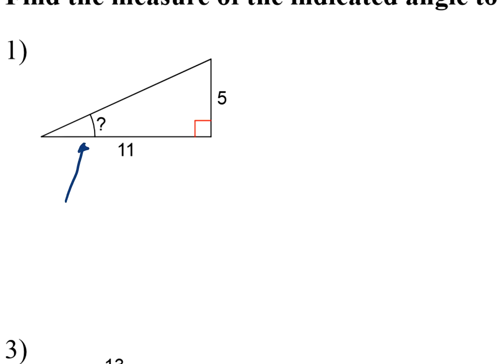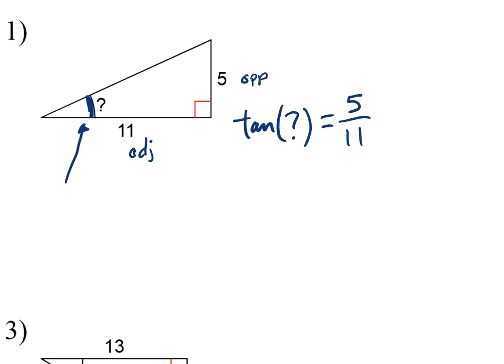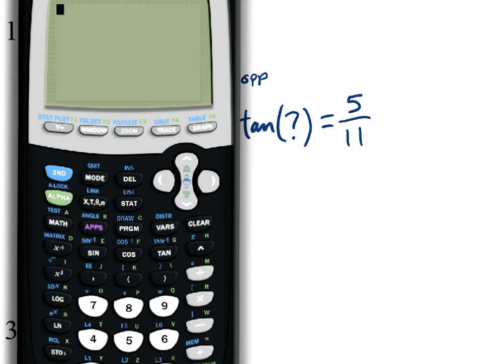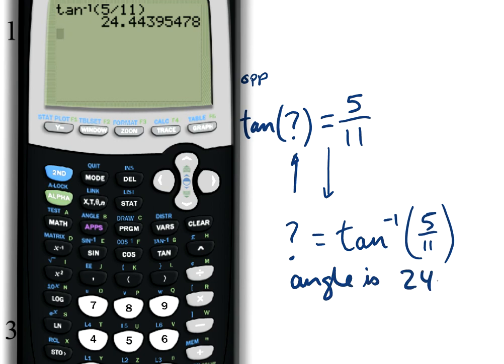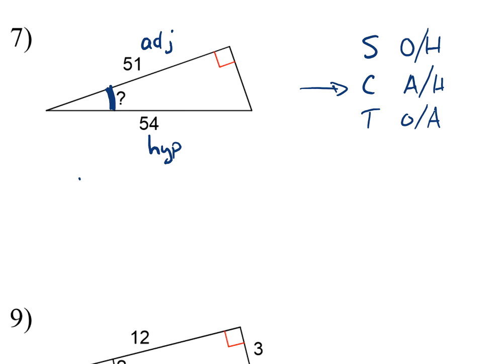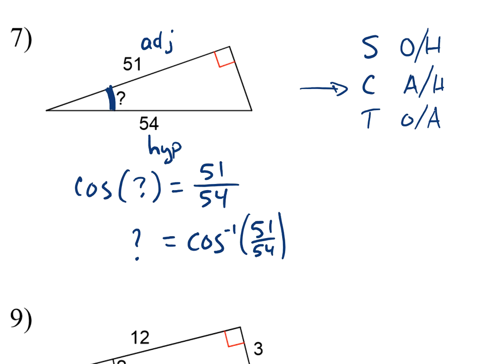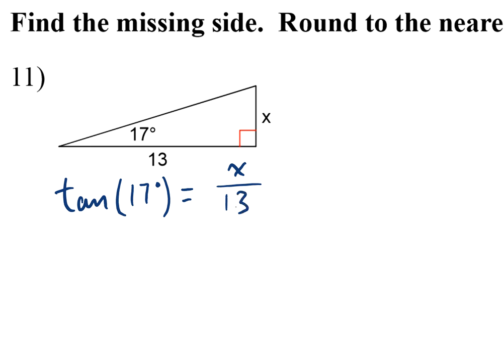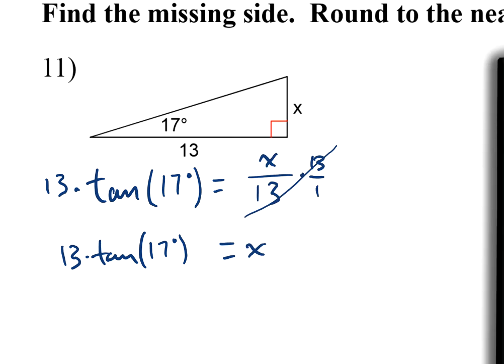Trignonometry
Find the missing angle or length of a side in a right triangle using trig ratios.